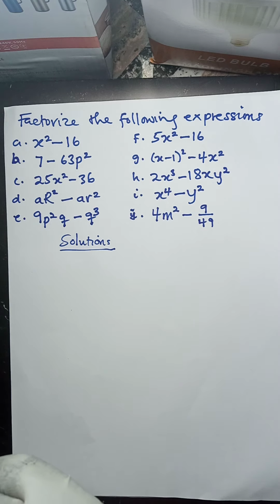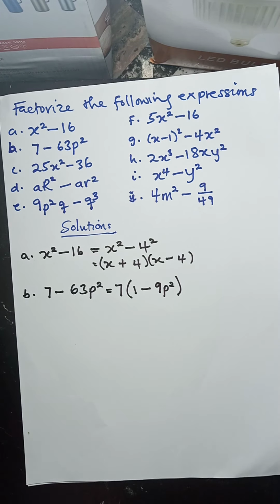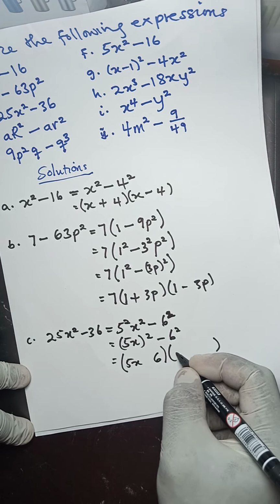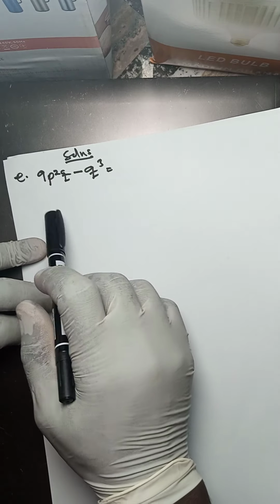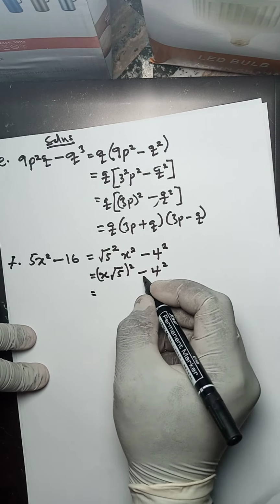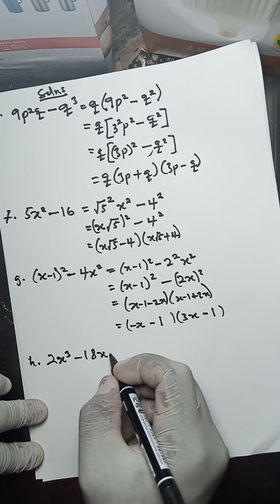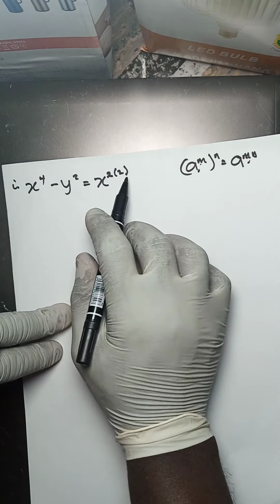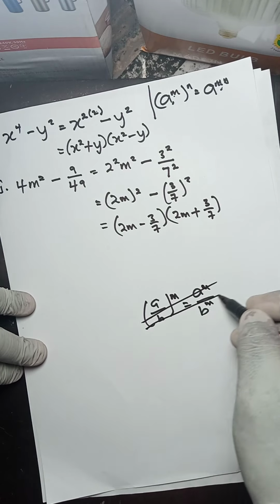Algebraic Expression~Factorization Using Difference Of Two Squares Part 2